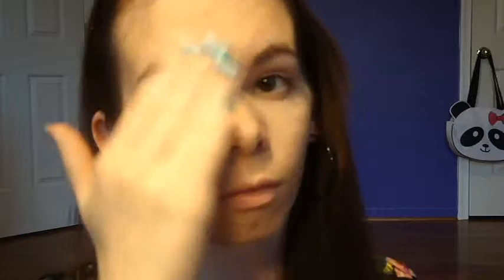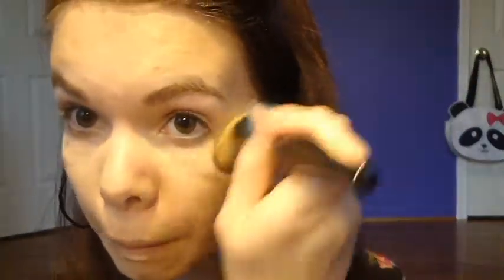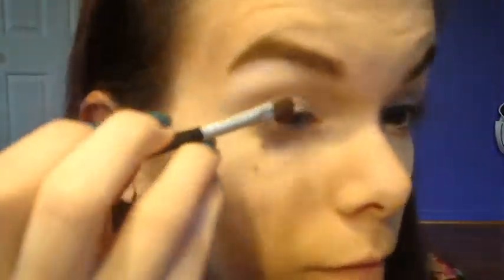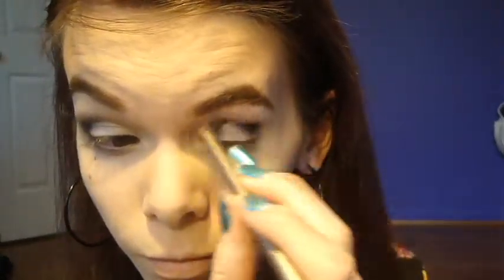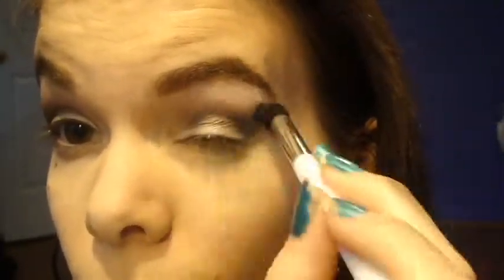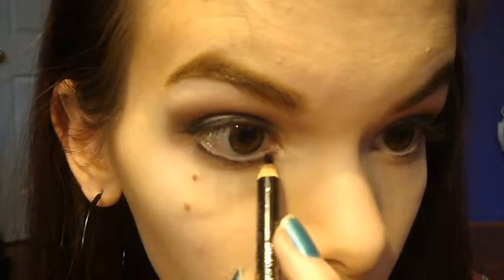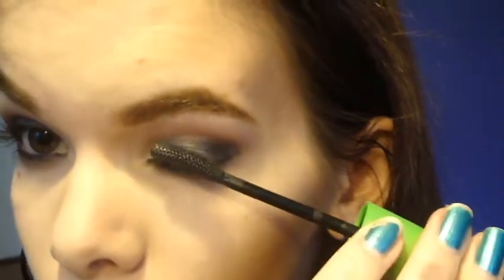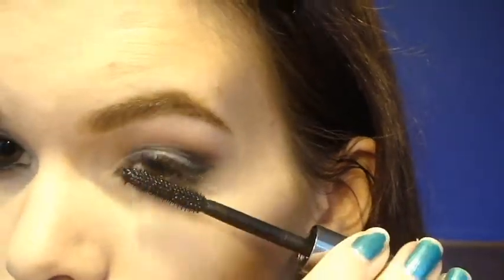Vampire Look | Halloween Tutorial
This was so much fun to create :D

I hope you guys enjoyed this and please let me know what you're going to be for Halloween in the comments below!

YOUTUBE THIS IS THE MUSIC YOU SAID I COULD USE IN THE CREATION TOOLS